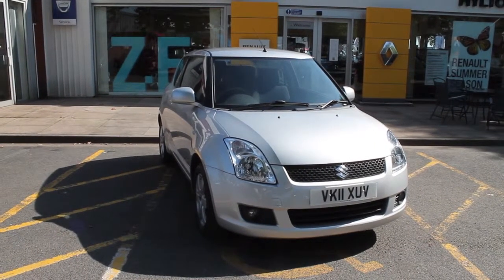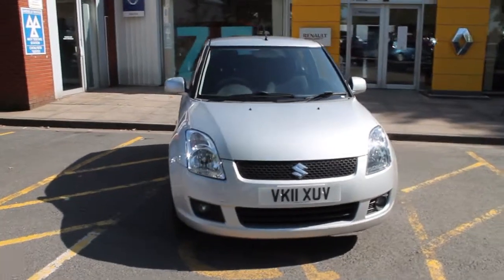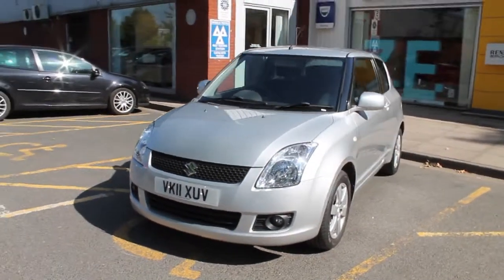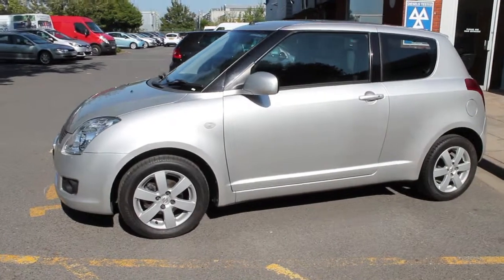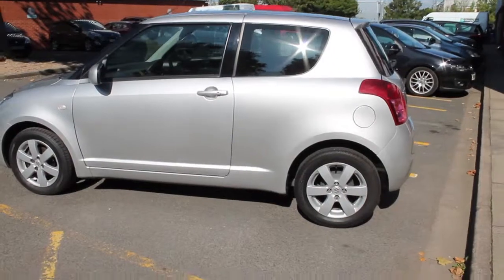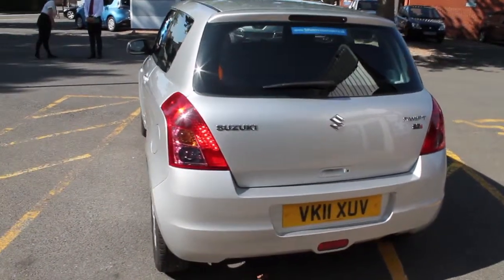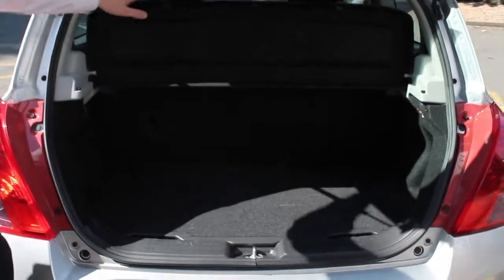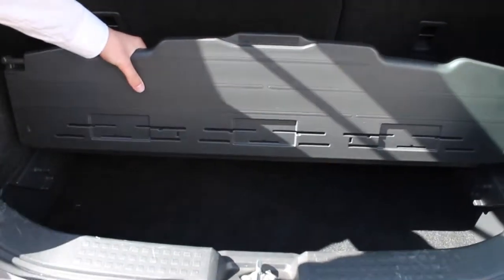2011 Suzuki Swift 1.3 SZ4 VK11 XUV at Hylton Renault Worcester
We've got this 2011 Suzuki Swift 1.3 SZ4 at our Hylton Renault dealership in Worcester at the moment! It features air conditioning, 15" alloy wheels, rear window tinted glass, electric heated door mirrors, radio/CD/MP3 player, and much more! For full specification details, and to build your own finance deal, have a look